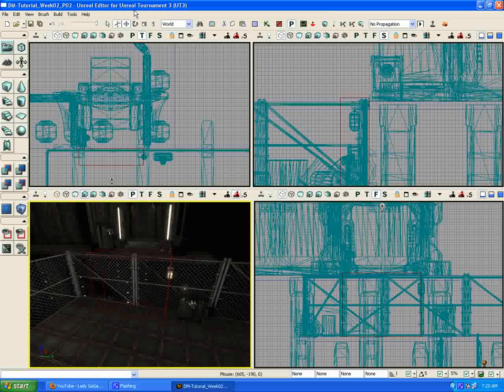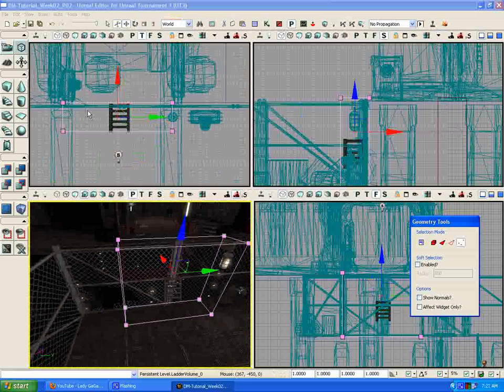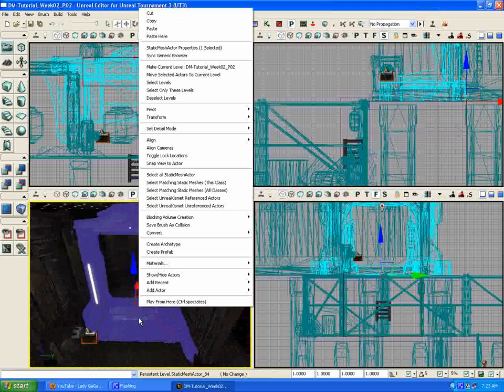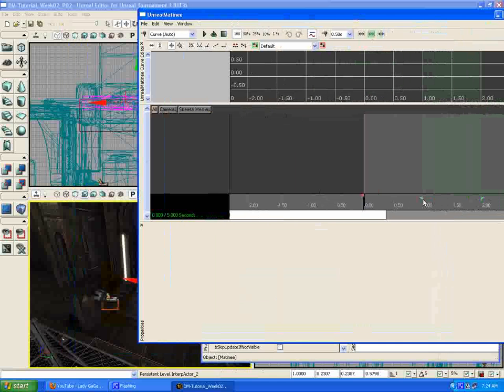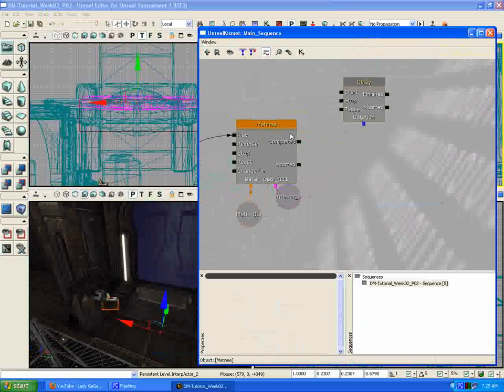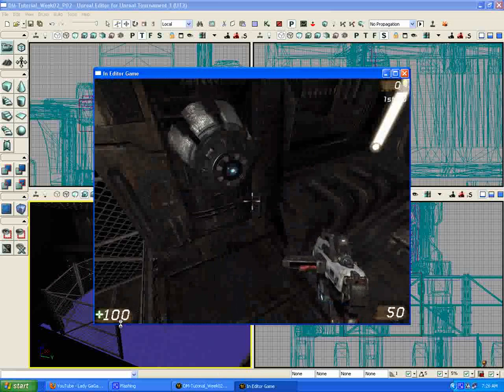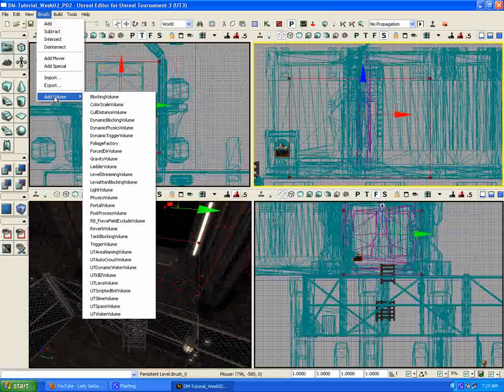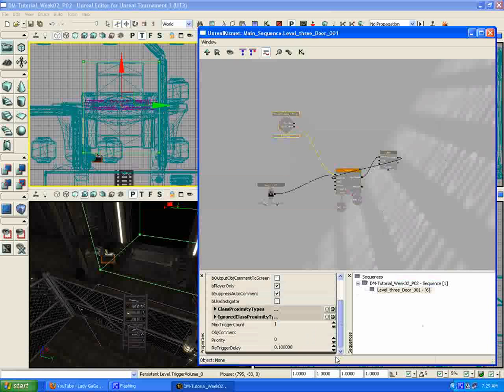Unreal Tournament 3 Door and Ladder Tutorial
This is part 3 of the week 2 tutorial review. Part 3 covers creating and setting up a basic ladder and door in the kismet, and Matinee editors. This Tutorial was intended as a review for my peers. However, I endeavored to go slow enough to be applicable for those that are not as familiar with the editor. If you are one of these, watch my death match tutorial to get a feel for some of the basic movement commands before this one and you may be slightly more comfortable with the pace of my review tutorials. Hope this tutorial helps, enjoy.

If you have questions comments or suggestions please post them in the comments area, thank you.